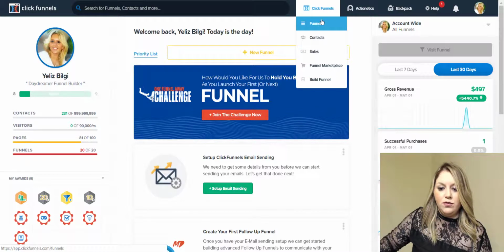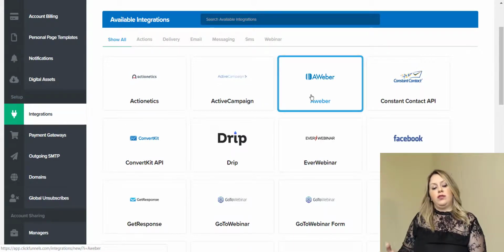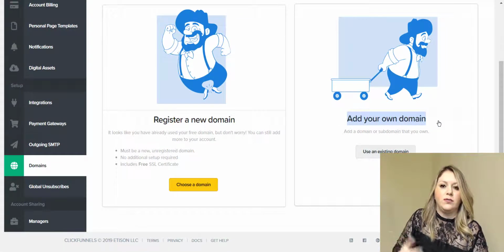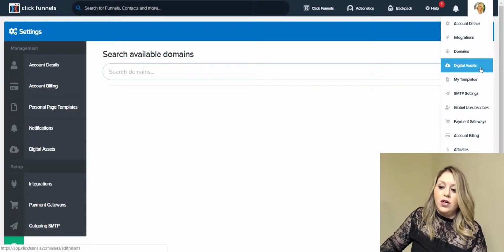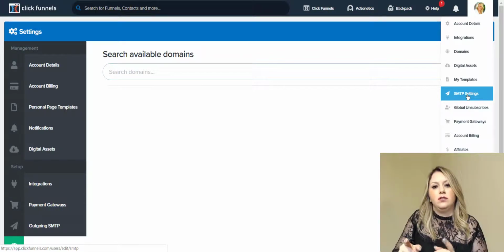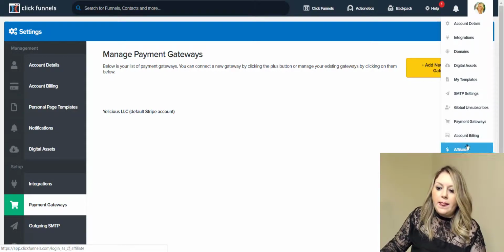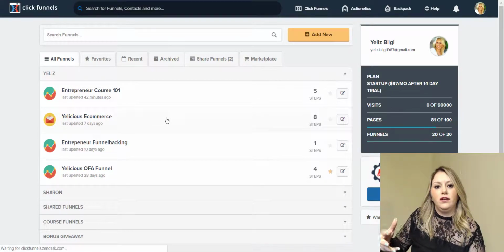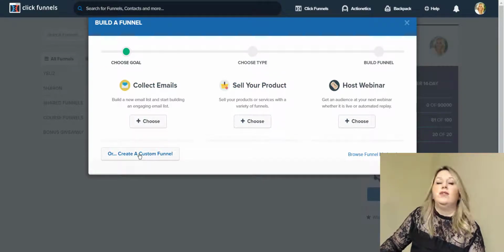Clickfunnels Walktrough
To learn more about how to monetize online,

Clickfunnels™ tutorials are included inside the course!

The best part? It comes with a Facebook™ group, where you can connect with like-minded people, experts and mentors!